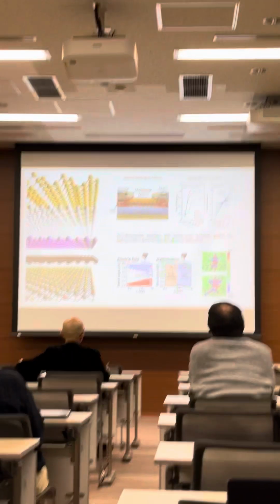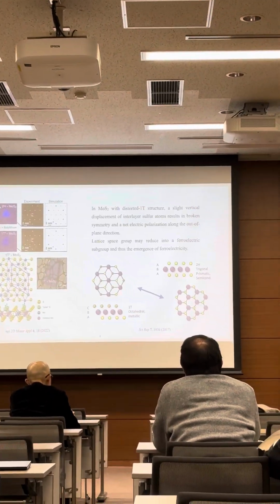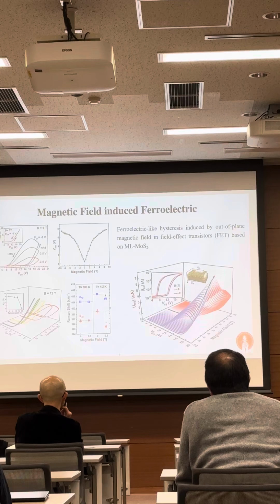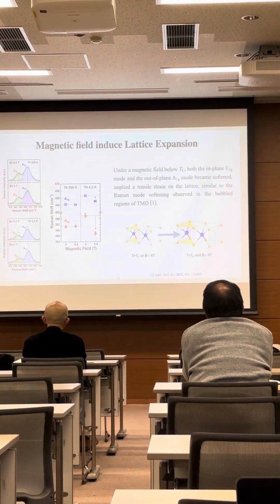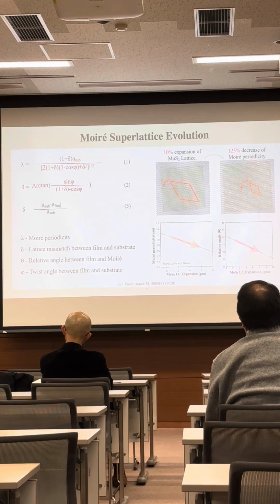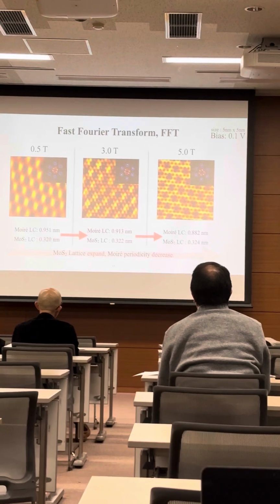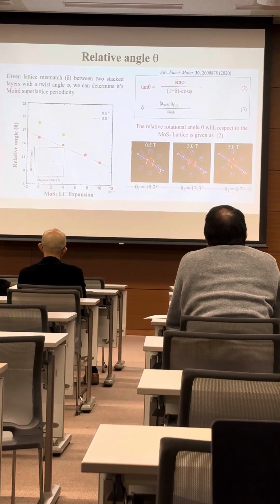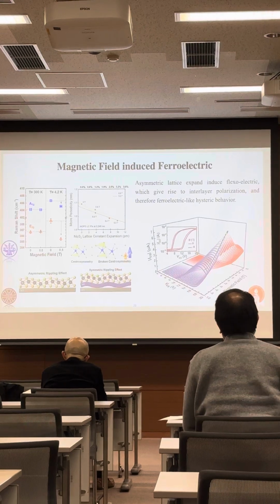Evaluation of Moire Superlattice under Magnetic Field